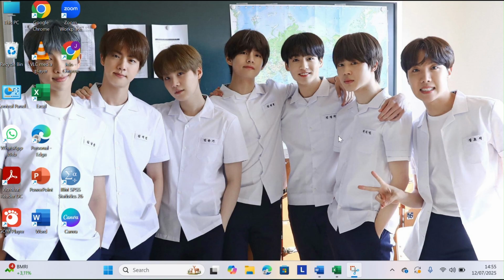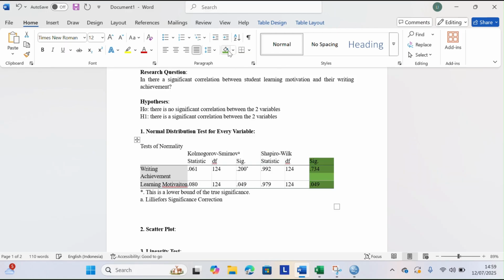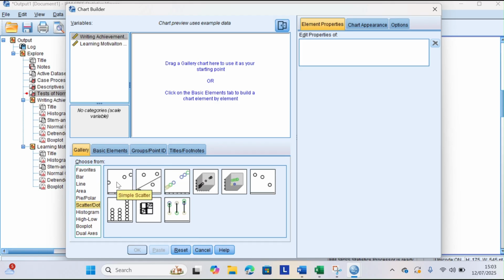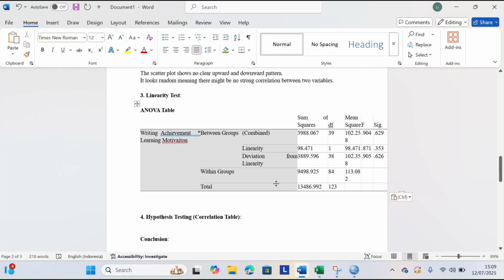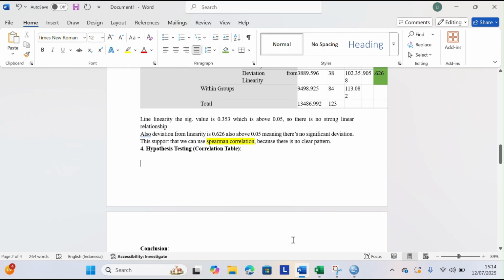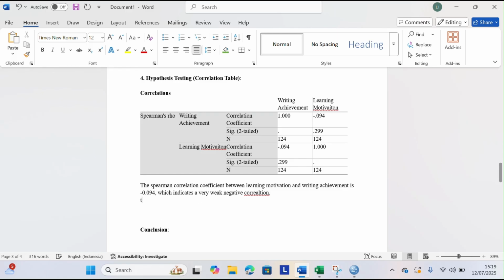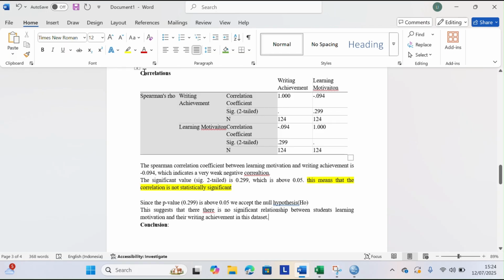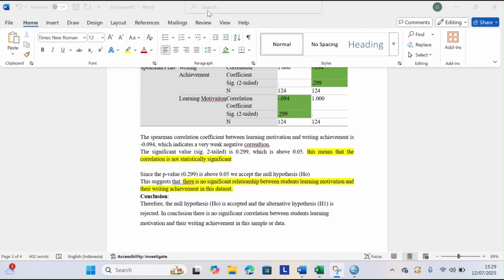"How to Analyze Non-Normal Data Using Spearman Correlation in SPSS"